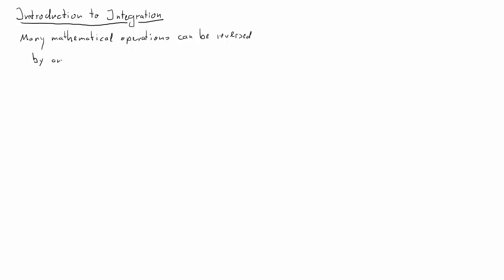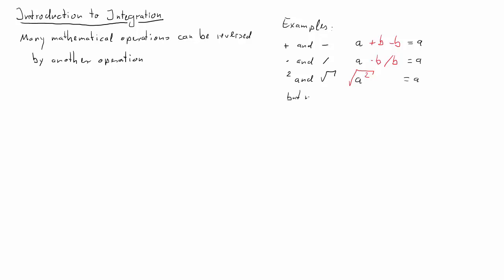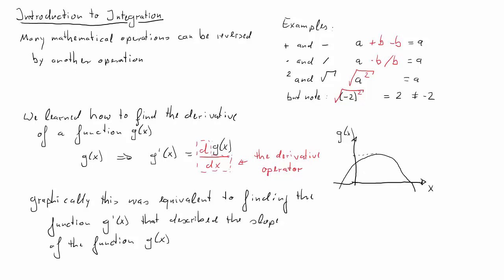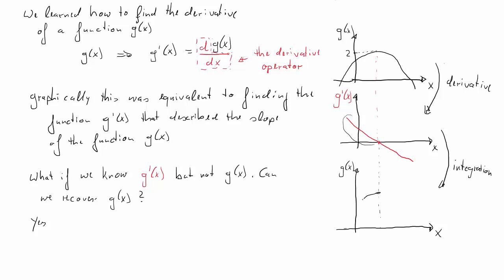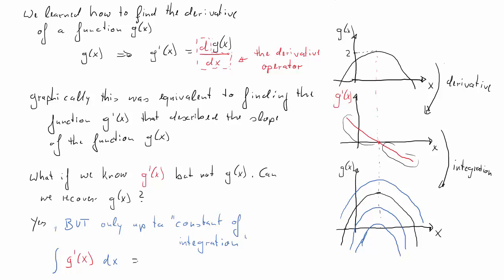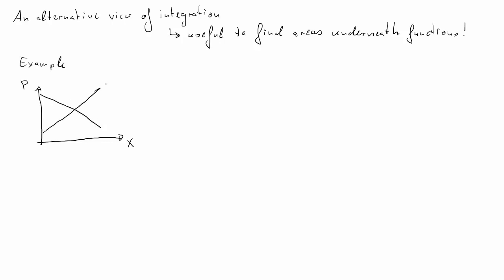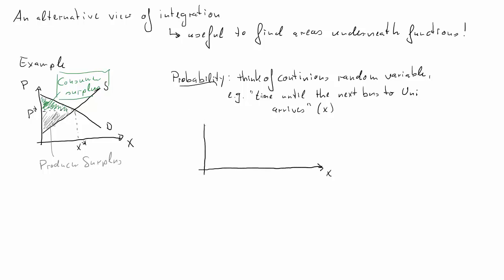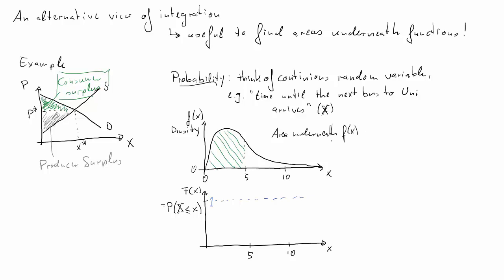Introduction to Integration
This clip explains that integration can be seen as the opposite operation to differentiation and hints at uses of integration in economics. It does not go through any numerical examples as it merely focuses on explaining the concept of integration.